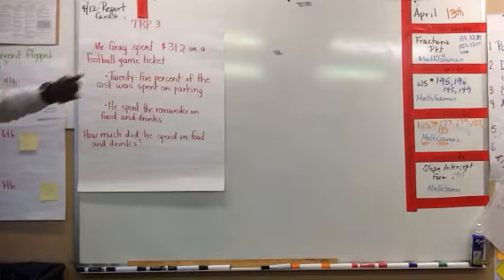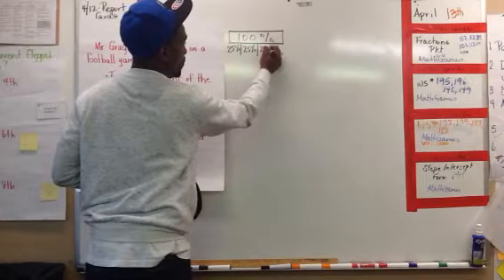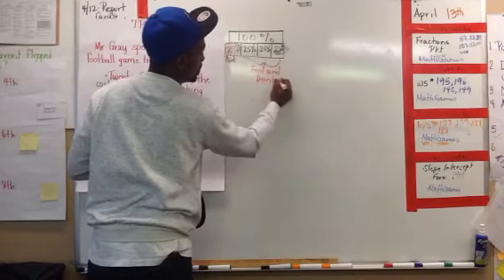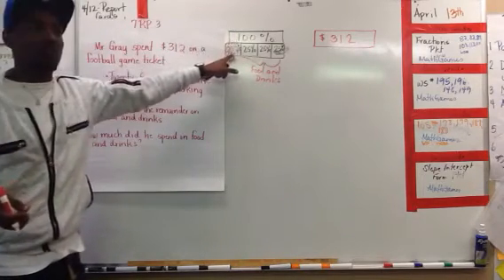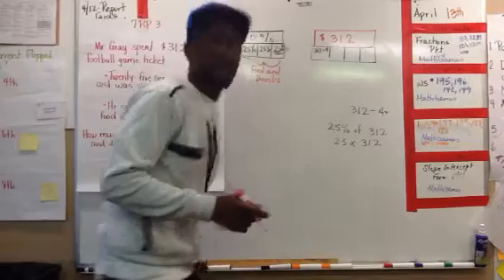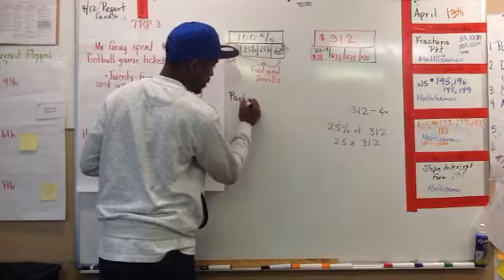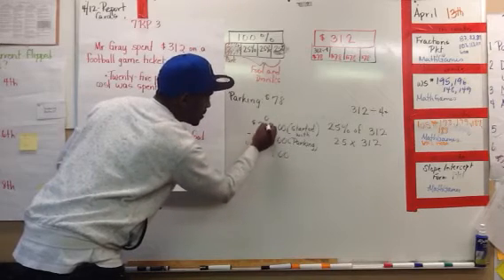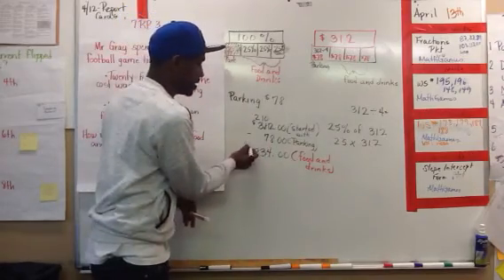7th Grade Math EOG Problem solving Demo